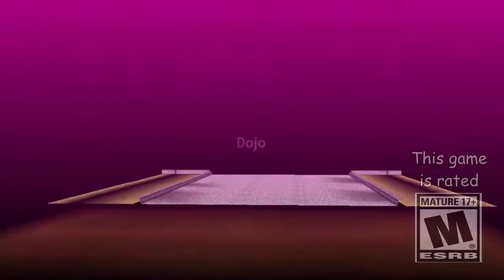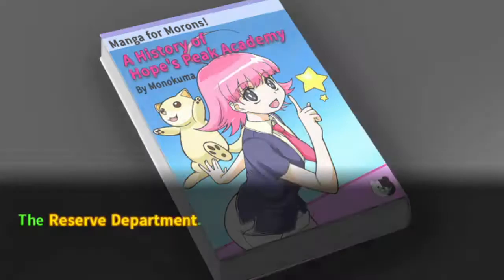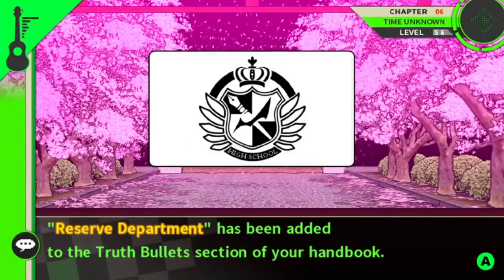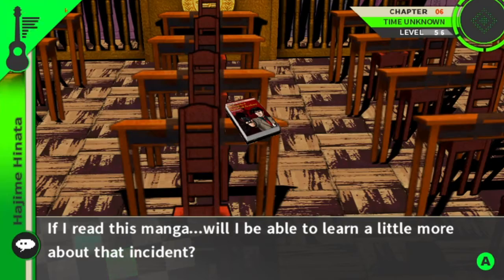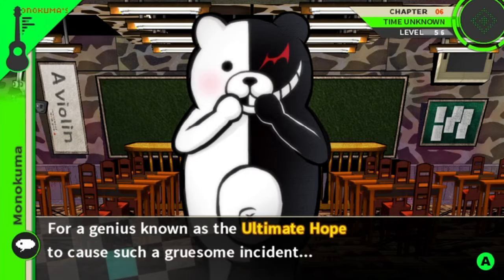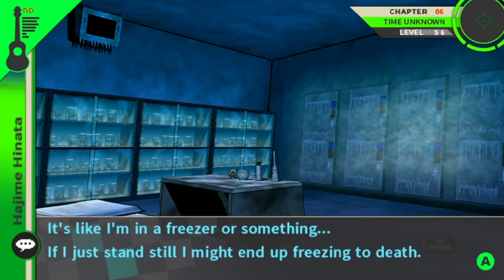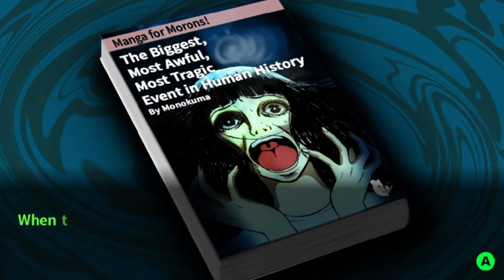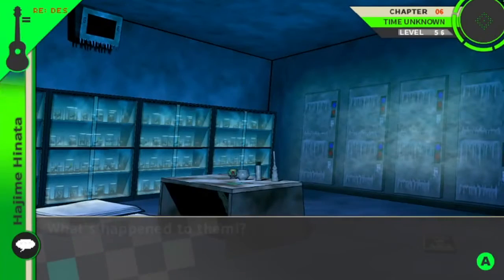Let's Play! - Danganronpa 2 (Blind) Episode 94: Thirteen People Were Killed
We explore around Hope's Peak Academy and find some books laying around that contain information about the Biggest, Most Awful, Tragic Event in Human History. That is all!

This is a blind playthrough, meaning I have no knowledge and have no idea what I am expecting throughout the run. Because of that, I'd like to ask that you refrain from posting any spoilers in the comments but you may provide any tips that'll help make the playthrough a little bit easier.

Danganronpa 2: Goodbye Despair is a visual novel adventure game developed by Spike Chunsoft. It is the second game in the Danganronpa series that follows up with the events of Danganronpa: Trigger Happy Havoc. This game was originally released in Japan for the Playstation Portable in July 2012. The game was later released for the PC on April 2016.